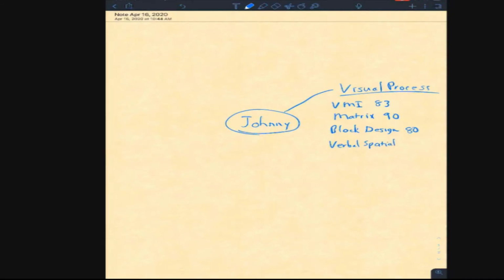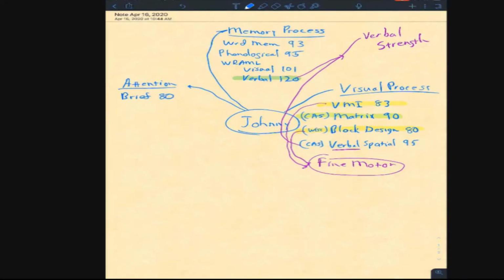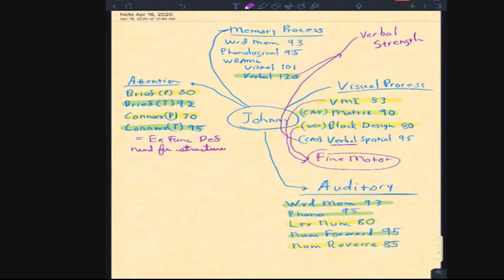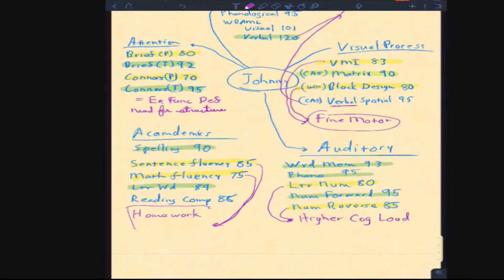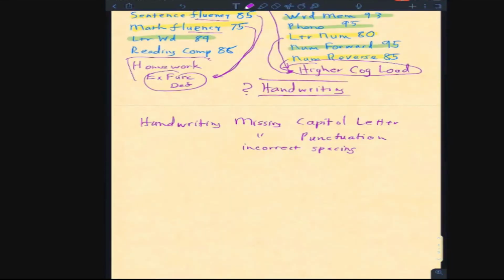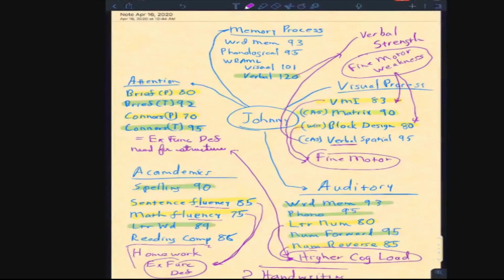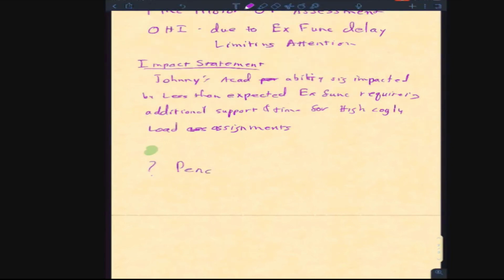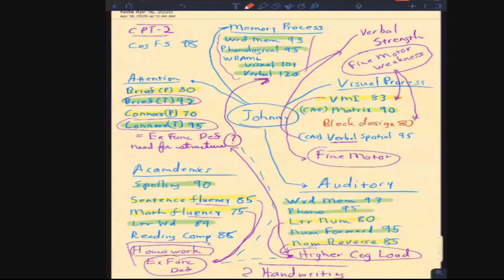Presenting and Understanding Psycho-educational Reports Visually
For many the visual presentation reveals connections not easily seen in the psycho-educational assessment.  This method has saved me hours of interpretation and revealed causation I may have otherwise missed.